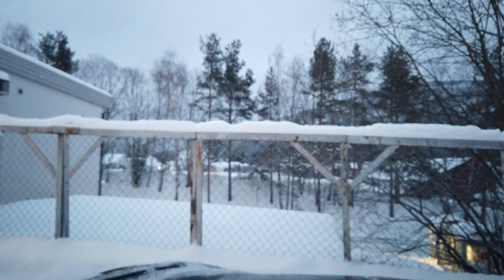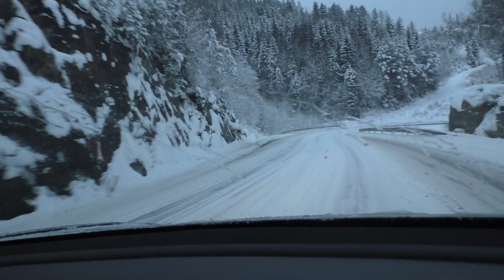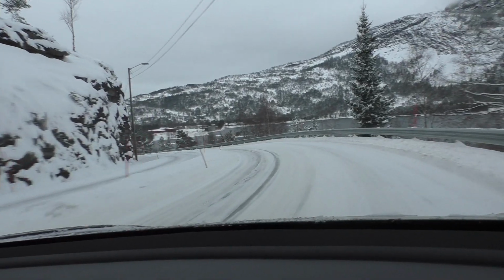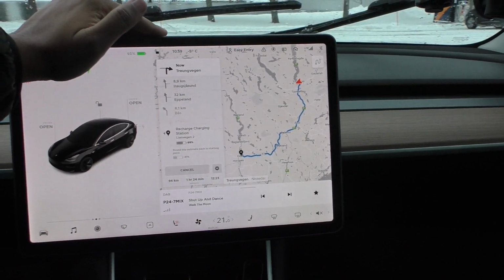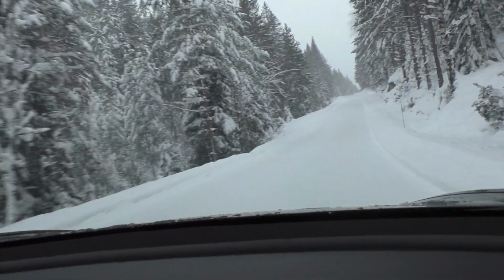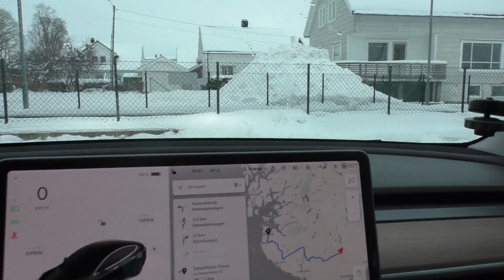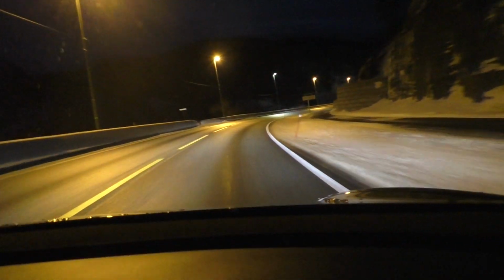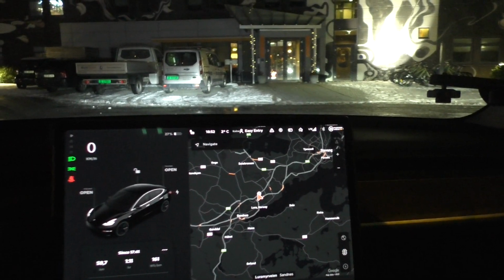Norway winter road trip part 3: Seljord to Stavanger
Driving through mountains and lots of snow from Seljord to Stavanger. Norway road trip.